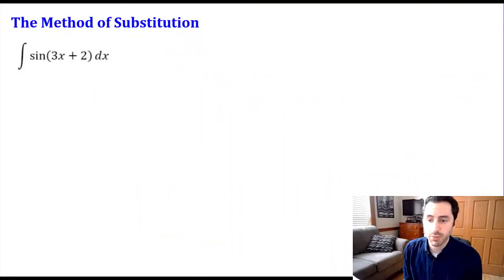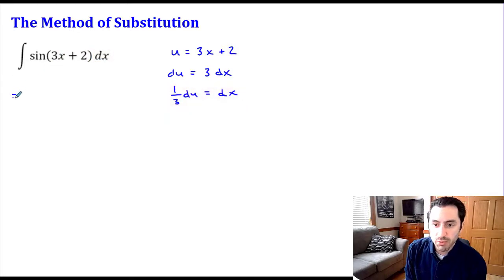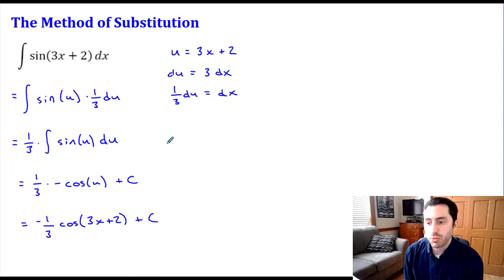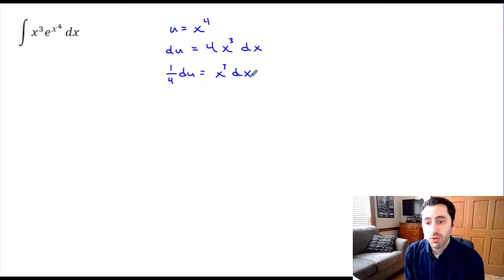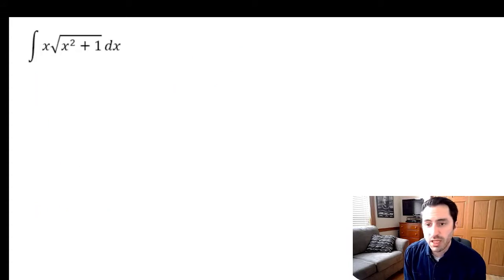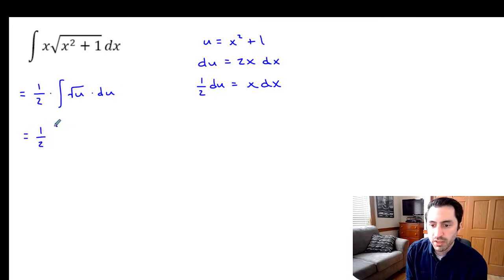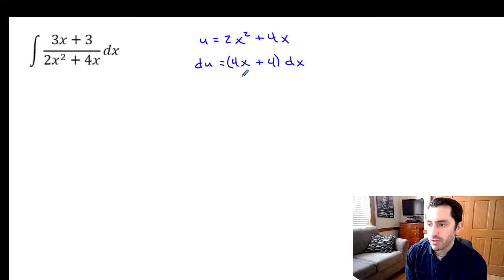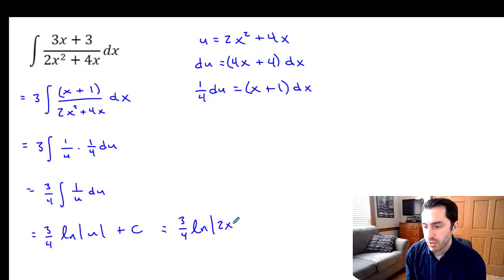The Method of Substitution - Calculus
How to use the Method of Substitution to find indefinite integrals.D